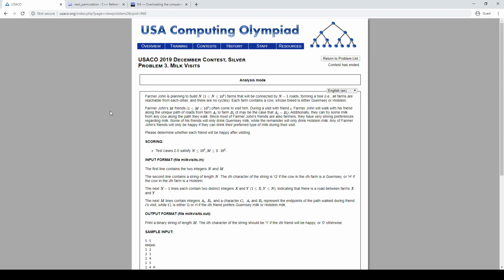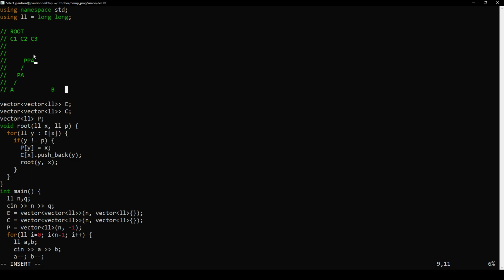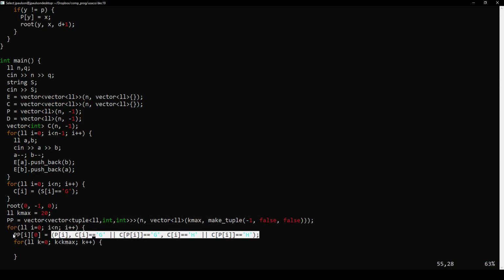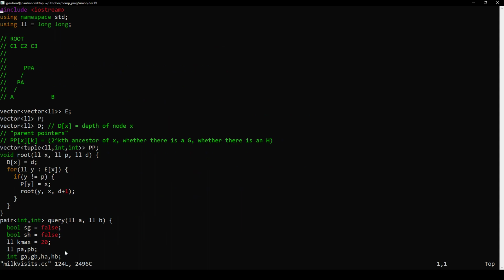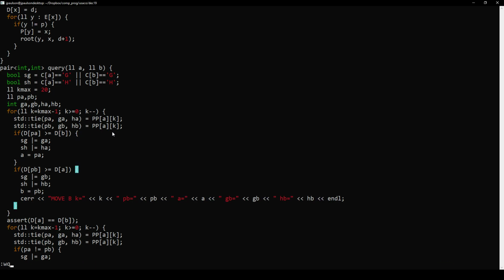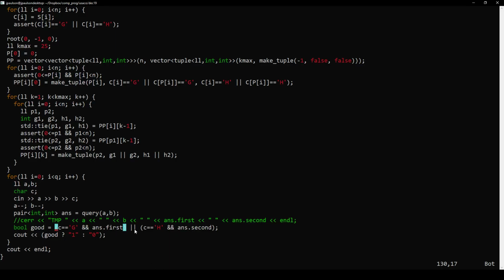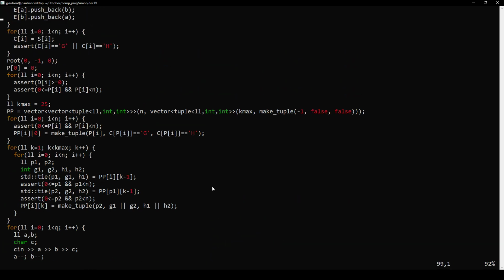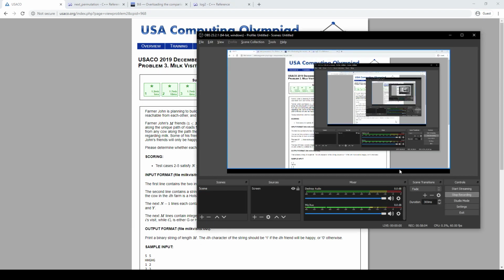USACO December 2019 - Silver 3 - Milk Visits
This a good example of a tree path query problem, which I solve using LCA (least common ancestor) and parent pointers. I had a bug which took me a while to track down.

The intended solution is quite a bit simpler than mine.